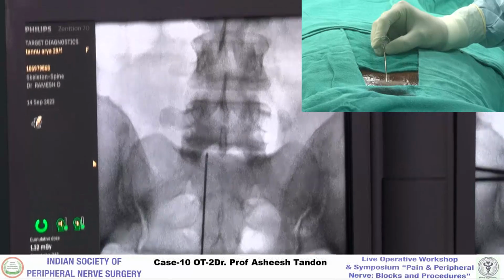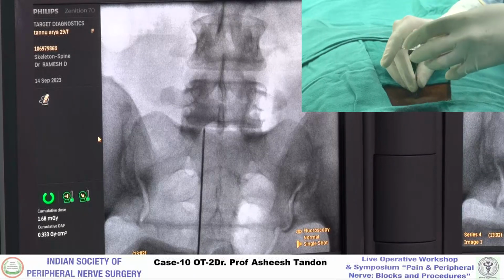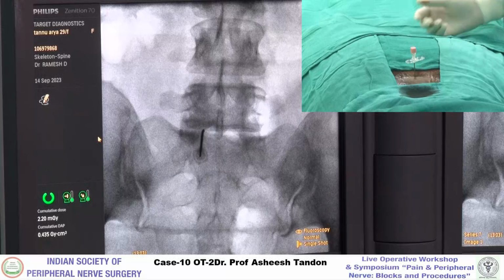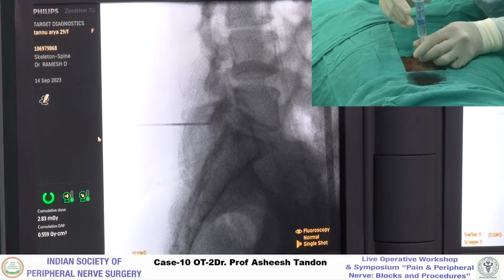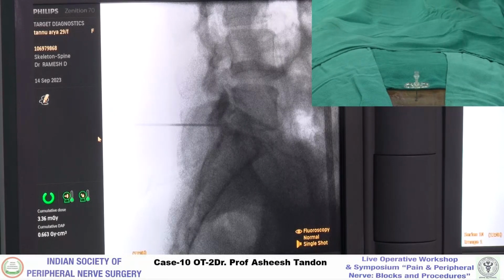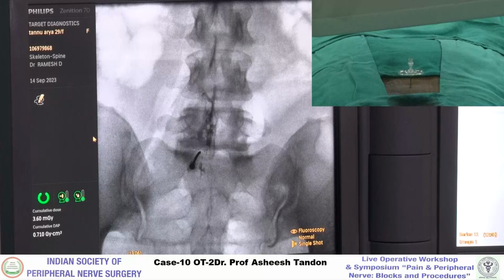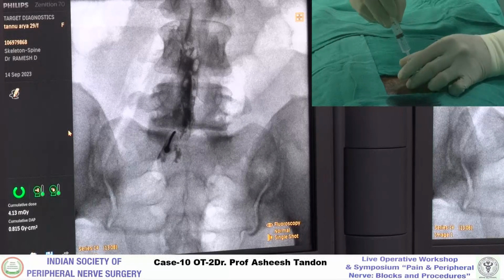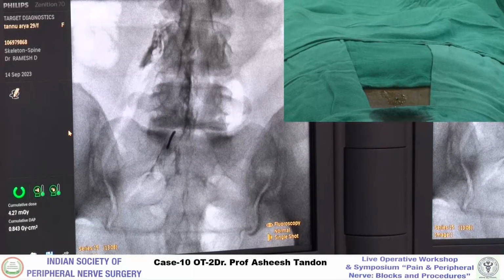Case: 10, OT-2 | Pain workshop Day-1 (14 Sep 2023) | TV Health